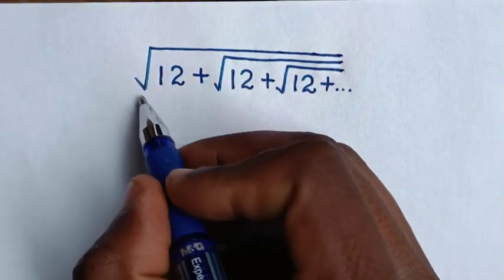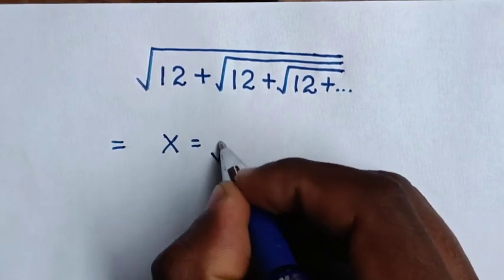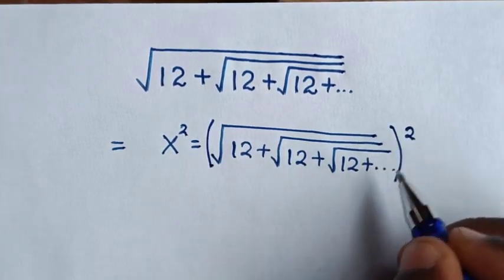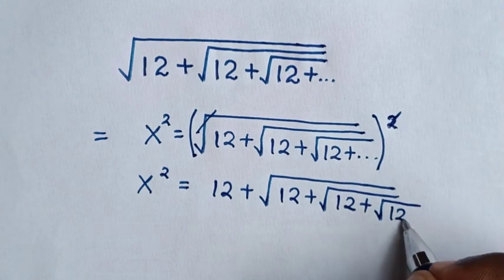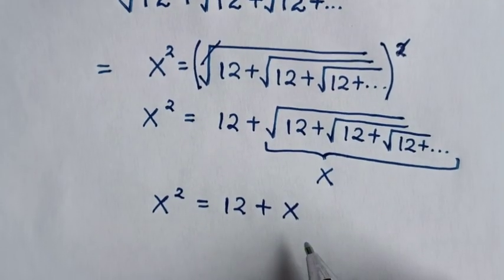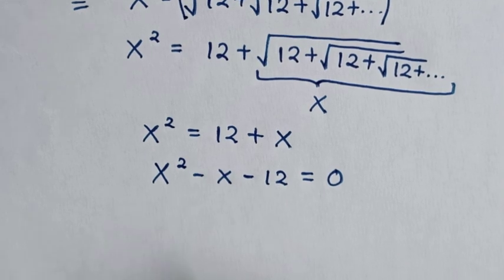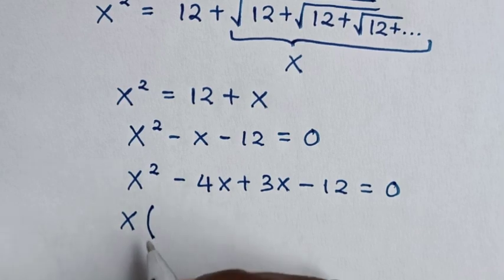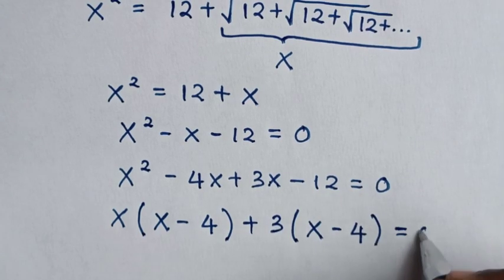A Nice Radical Problem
How to solve this radical expression